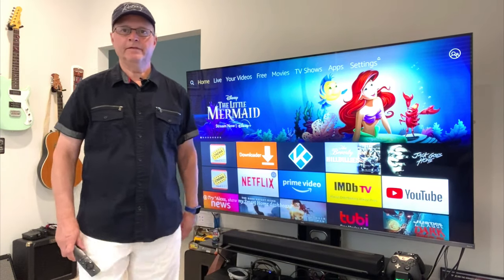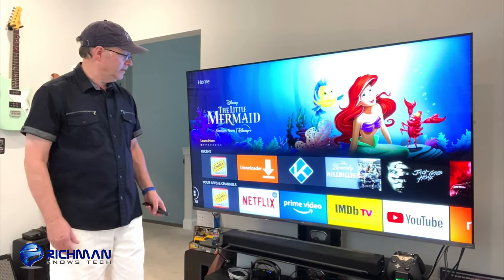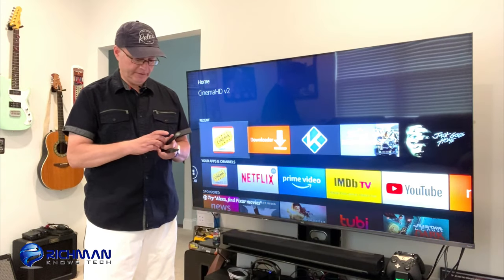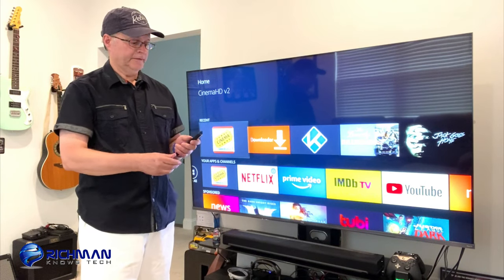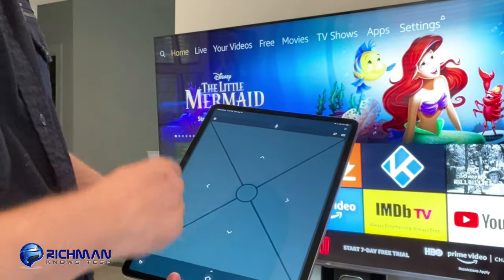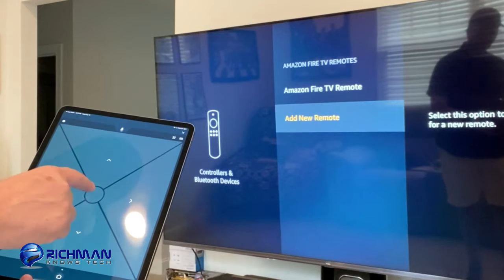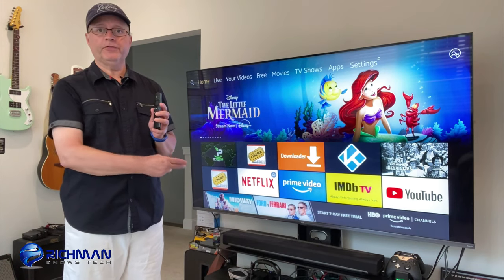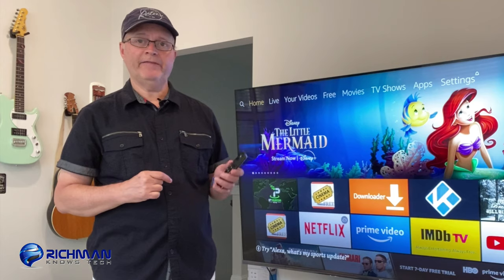FIRESTICK TV REMOTE NOT WORKING PAIRING GUIDE (Easy Fix)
If your firestick or fire tv remote is not working and needs to be re-paired to your firestick, this is the video to watch as the fix is super easy!

⚡️ WORLDS BEST VPN's: DISCOUNT LINKS ⚡️

🔐 Lock down your internet connections with a VPN. This will secure your internet traffic from prying eyes including your ISP who, without a VPN, can see ALL of your internet activity including what websites you use and where you stream your content from.
*** DON’T RISK IT - PROTECT YOURSELF NOW ***

▶︎ Richman’s Favorite Affordable Streaming Device:
▶︎ Richman's Recommended Assorted 4K Streaming Devices:

I am not responsible for any content streamed to your device and I DO NOT condone piracy of ANY kind, so you must satisfy yourself that either you or the sites accessed for streaming have the copyright agreements in place and are entitled to access this content. I am only reporting sites that provide information that is freely available anywhere. I do not host or upload any video, films, media files, live streams, servers (Avi, MOV, Flv, MPEG, DivX, DVD rip, mp3, mp4, torrent, iPod, PSP). I am not responsible for the accuracy, compliance, copyright, legality, decency, or any other aspect of the content streamed from your device. It is your responsibility to ensure that you comply with all your regional legalities and personal access rights regarding any streams to be found on the web. If you have any legal issues please contact the appropriate media file owners or host sites. I have no control over the links on any site that I provide a link to. If you see any form of infringements, please contact appropriate media file owners or host sites immediately.